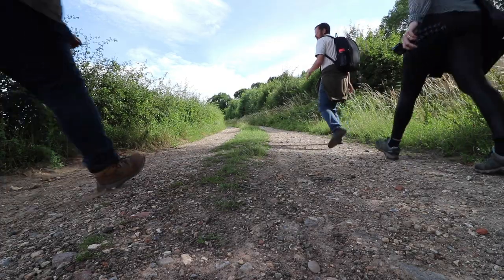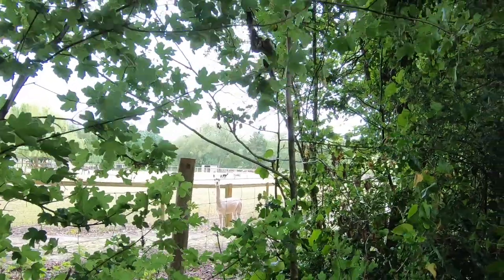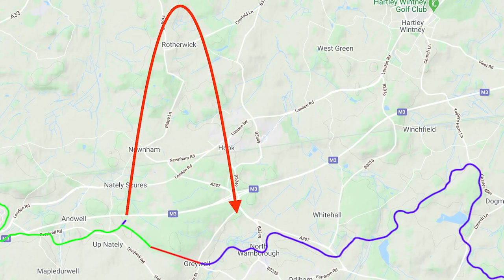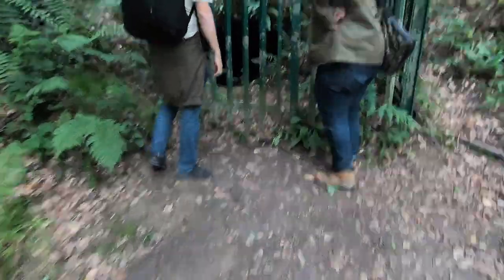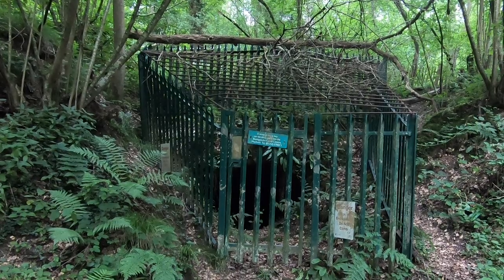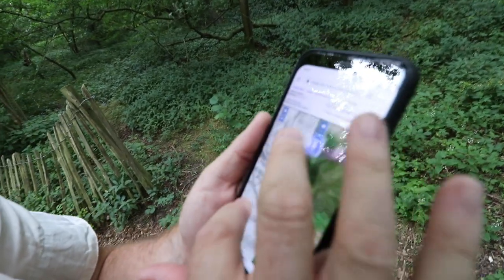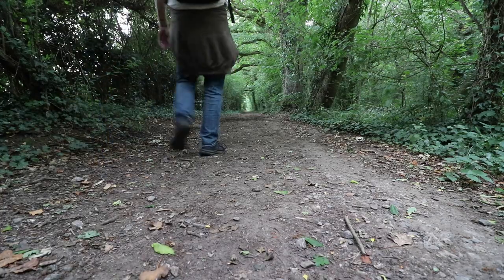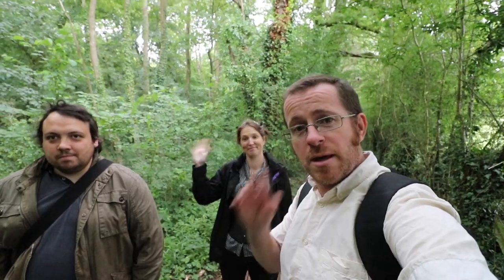Basingstoke's Collapsed Canal Tunnel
The Abandoned Last Five Miles of the Basingstoke Canal is home to its collapsed Tunnel. Should we protect the Bats at all costs or can humans and Bats cohabit in a shared space?

If you enjoy the videos we make why not consider supporting us via the following links: